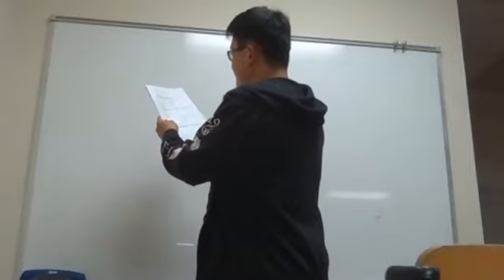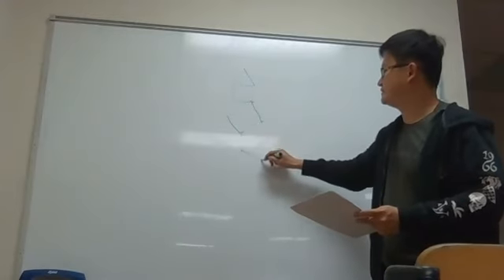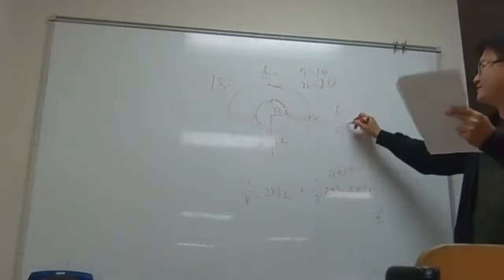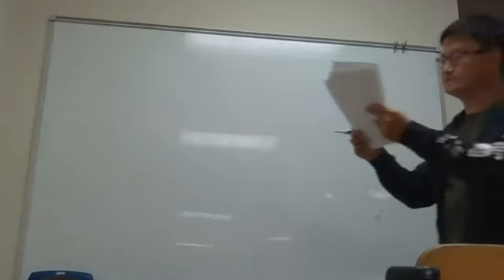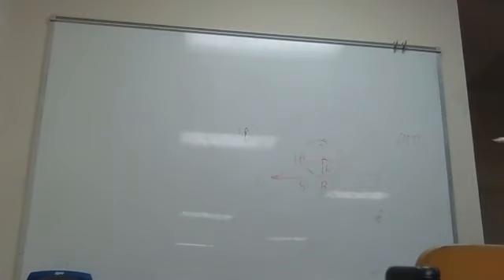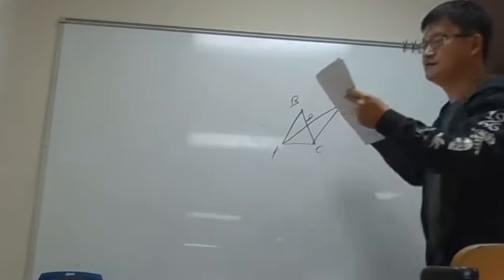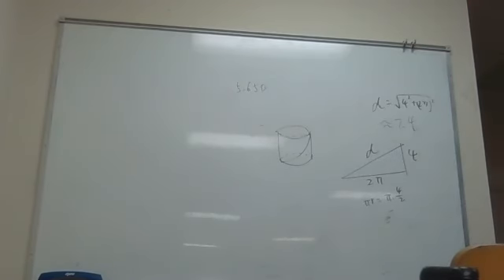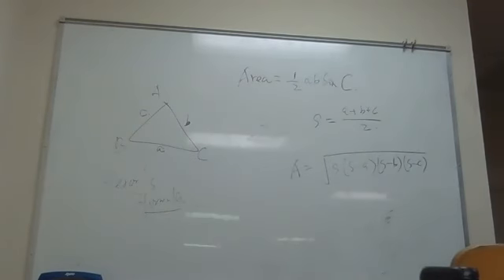Dr. Shao AMC 8 Lesson 4 10/04/2019